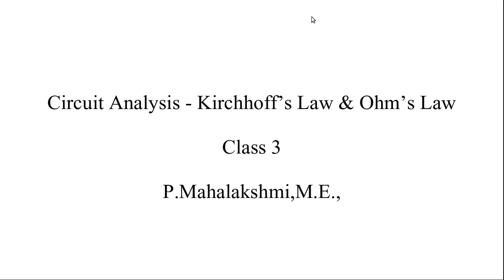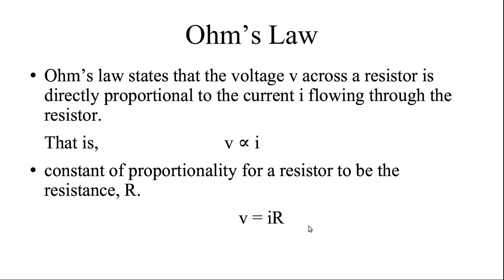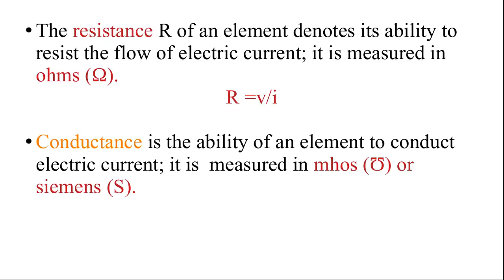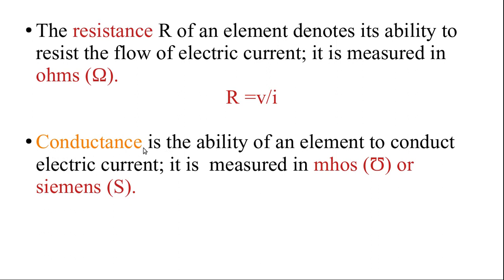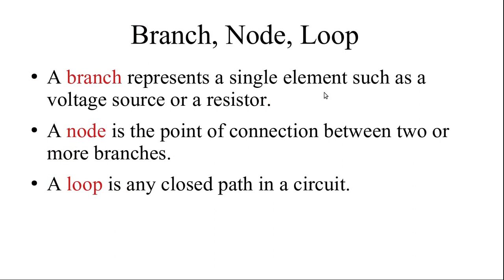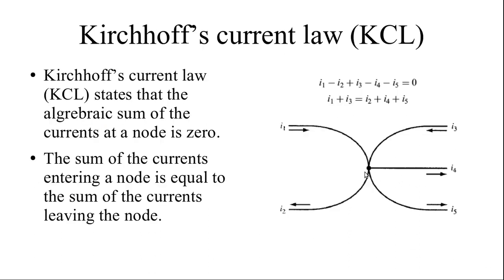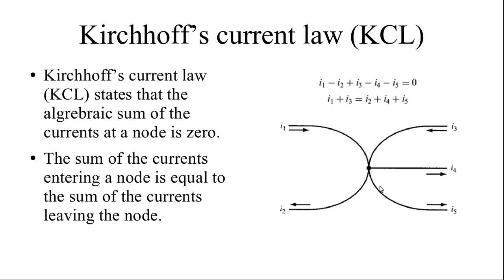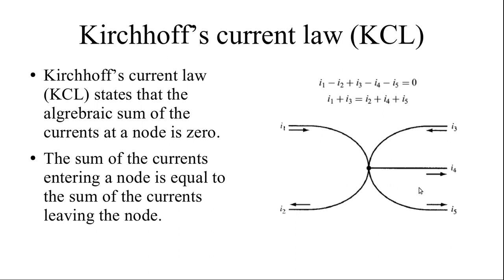57. Kirchhoff’s current law | Kirchhoff’s voltage Law | Ohm’s Law | Resistance | Circuit Analysis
Ohm’s law states that the voltage v across a resistor is directly proportional to the current i flowing through the resistor.
That is,                                     v ∝ i
constant of proportionality for a resistor to be the resistance, R.
v = iR
The resistance R of an element denotes its ability to resist the flow of electric current; it is measured in ohms (Ω).
R =v/i

Conductance is the ability of an element to conduct electric current; it is measured in mhos (Ʊ) or siemens (S).
A branch represents a single element such as a voltage source or a resistor.
A node is the point of connection between two or more branches.
A loop is any closed path in a circuit.
Kirchhoff’s current law (KCL) states that the algebraic sum of the currents at a node is zero.
The sum of the currents entering a node is equal to the sum of the currents leaving the node.
Kirchhoff’s voltage law (KVL) states that the algebraic sum of all voltages around a closed path (or loop) is zero.